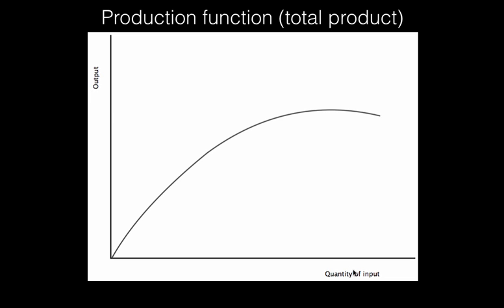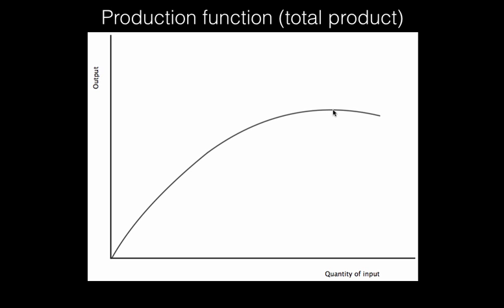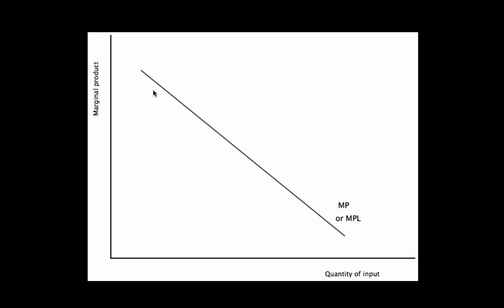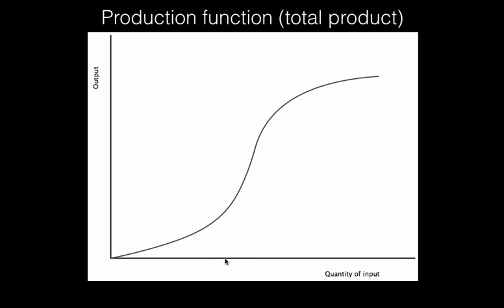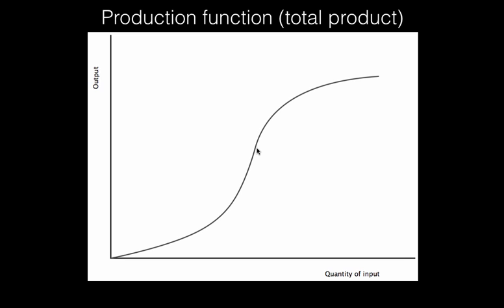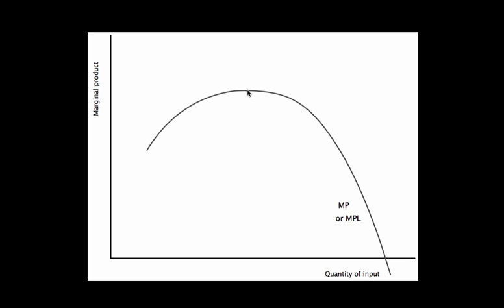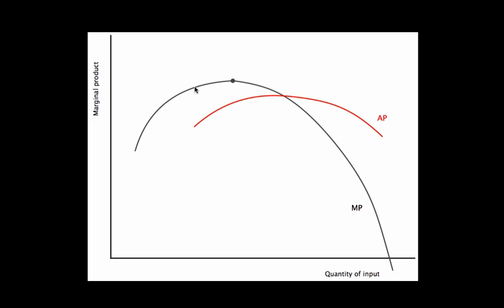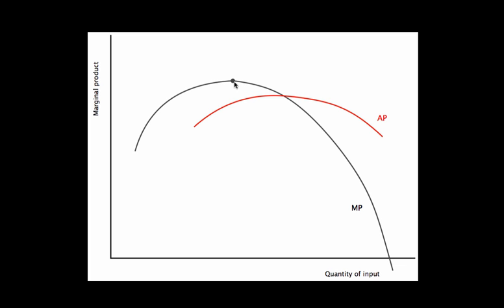Cost curves (part 1/4)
Production function, marginal and average product